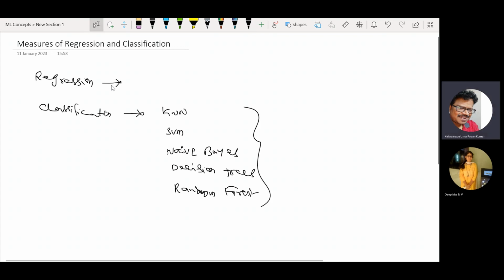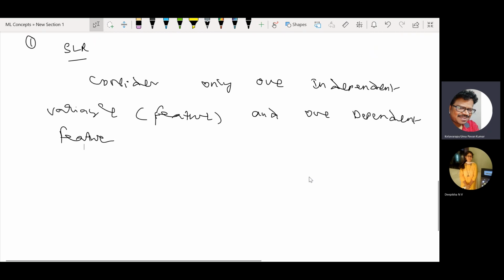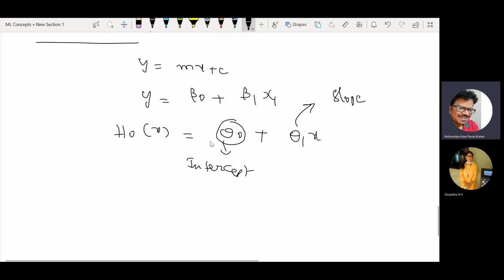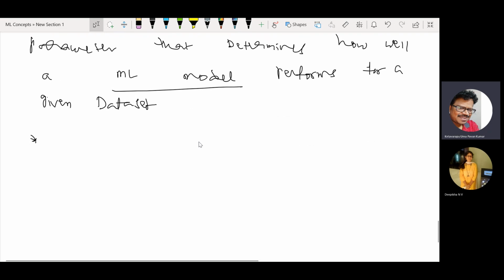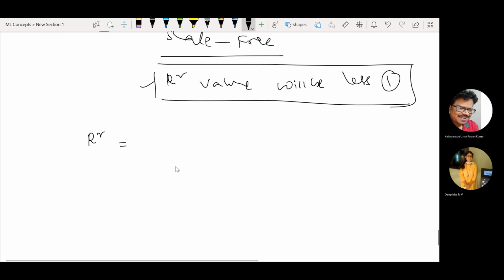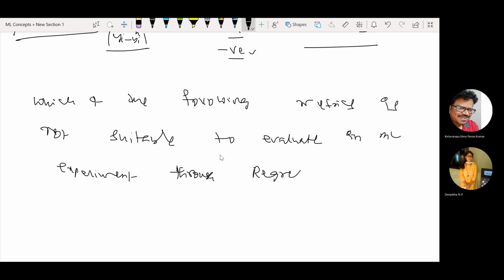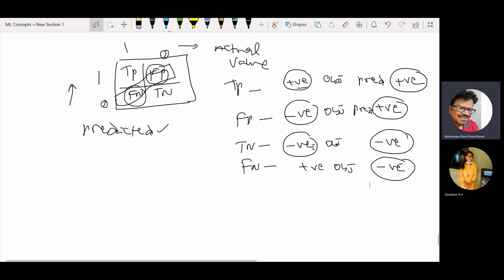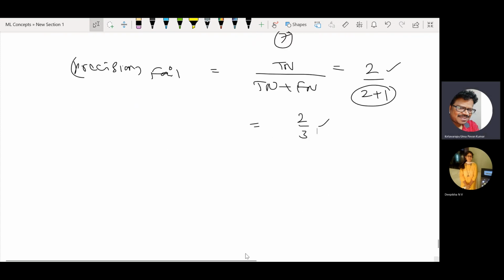Measures of Regression and Classification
Measures of Regression and Classification. R-squared, Adjusted R squared, RAE, RMSE, MAE, MSE. Accuracy, Precision, Recall, F1 score.